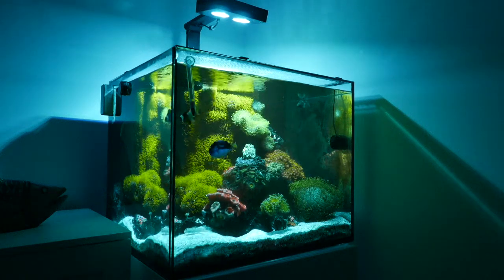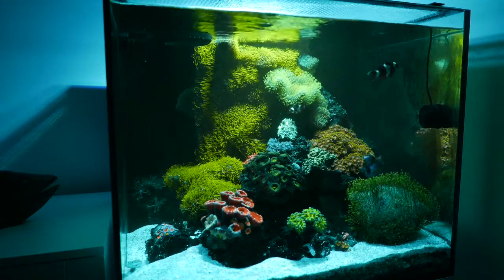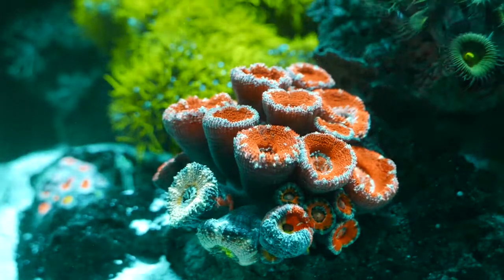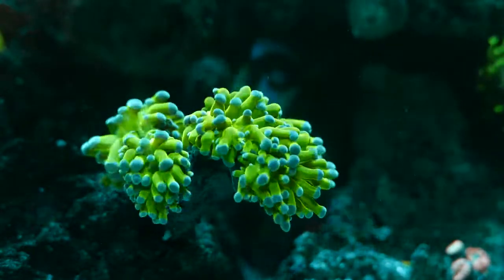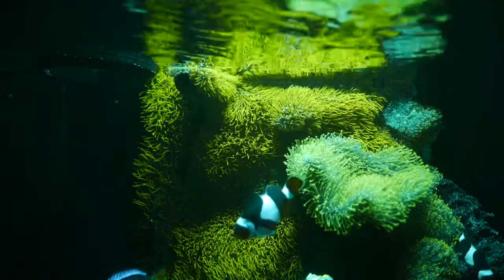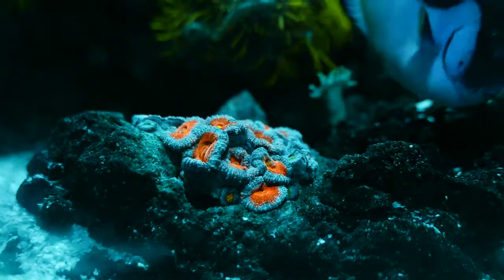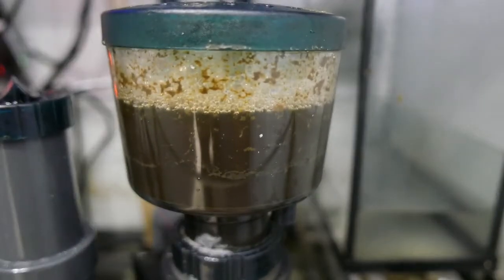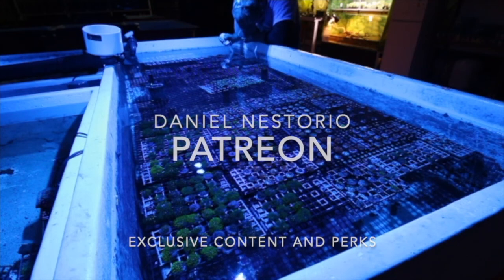Sao Martinho Reefer - Aquarium Showcase - English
let me show you this beautiful aquarium, it is a live reef for someone that does not have a lot of time free and needs to be out for a few weeks a year.